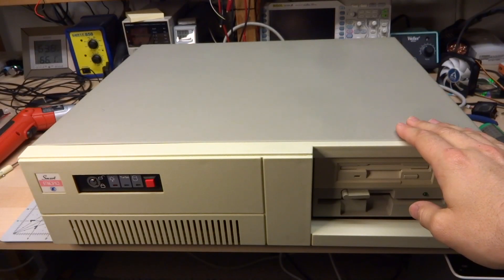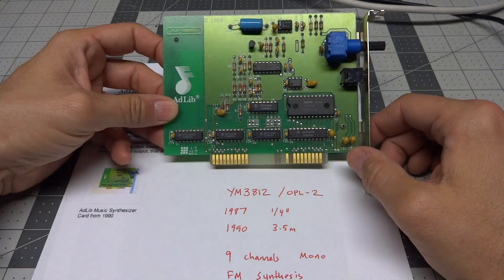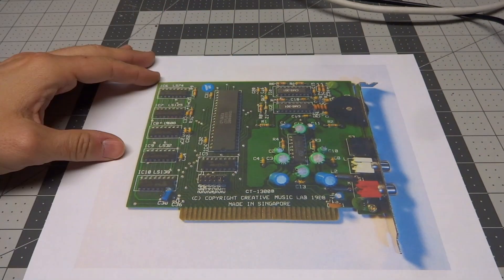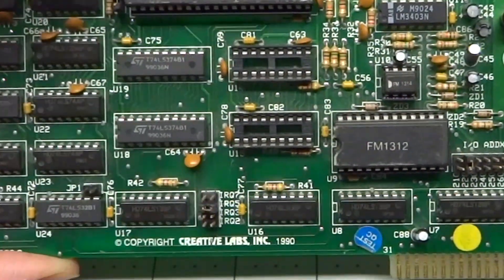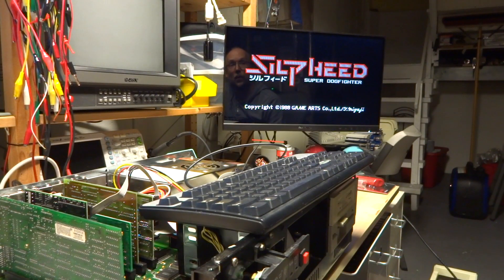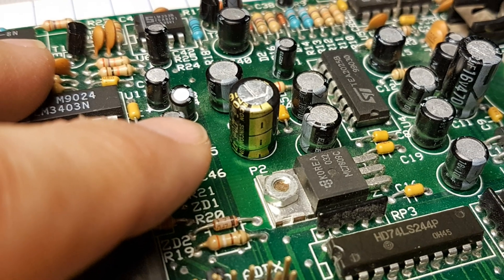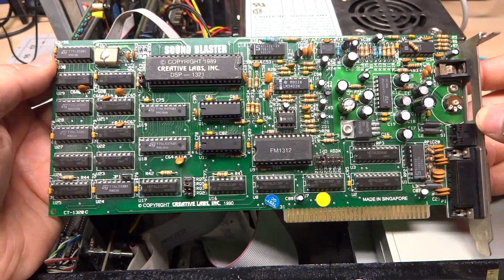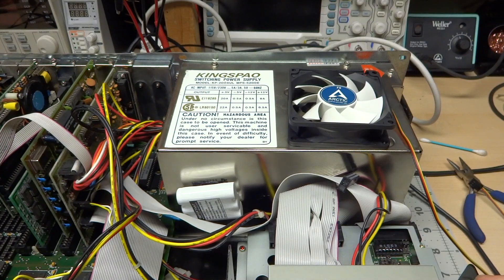Creative Music System: Upgrading my Sound Blaster 1.5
Back in Jr High School, I got my first PC. My first sound card was a Sound Blaster card which included Adlib (OPL-2) compatibility. Back then, there was an alternative to the FM Synthesis of the Adlib and it was the Creative Music System or CMS. (Later sold as the Creative Game Blaster.) CMS gave the PC 12 voices of square wave audio (with volume envelope and noise.) This was a huge upgrade from the single voice of square wave output all PCs had.

I now have a card which can be upgraded to include CMS compatibility, so in this video I do just that.

You'll hear CMS audio on Silpheed, Police Quest 3 and The Secret of Monkey Island.

Creative Music System (CMS) ISA card photo by:
the Sound Card database